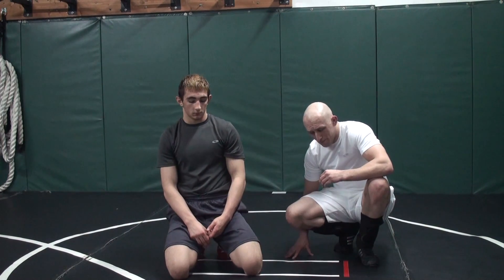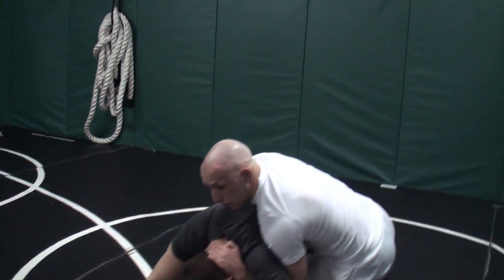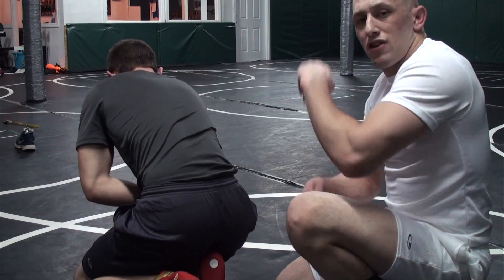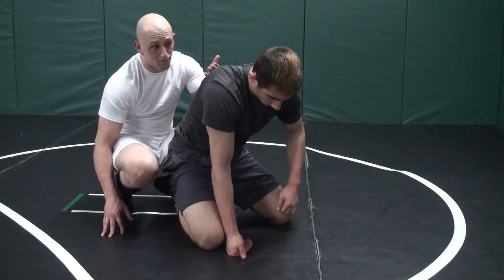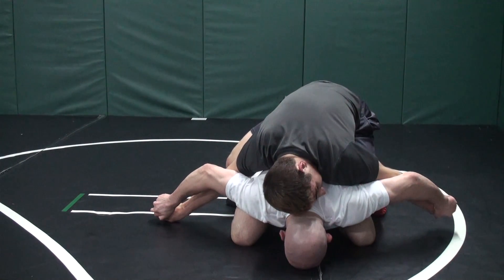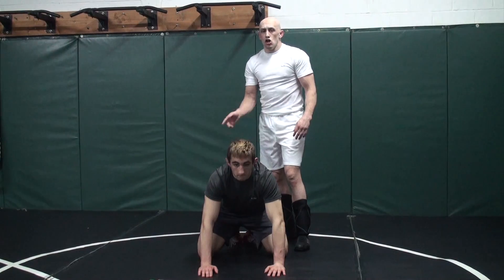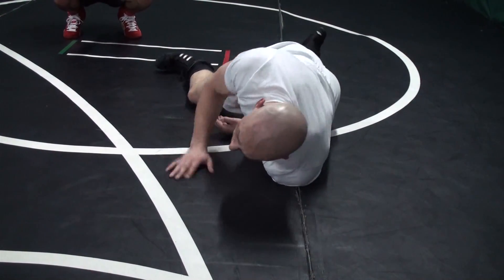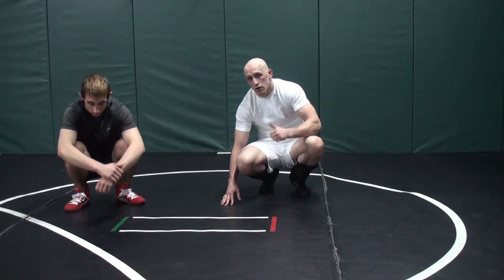Mastering the Crab-Ride (15 of 20) The crab-ride breakdown